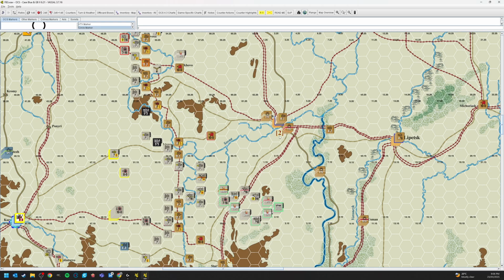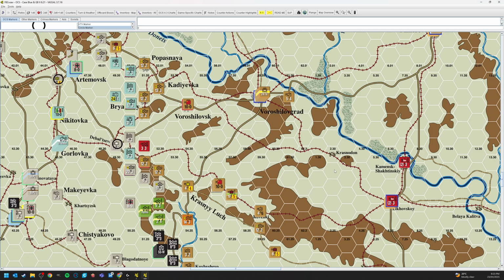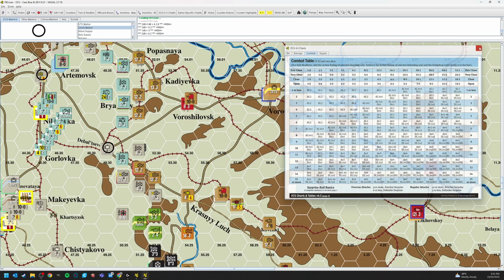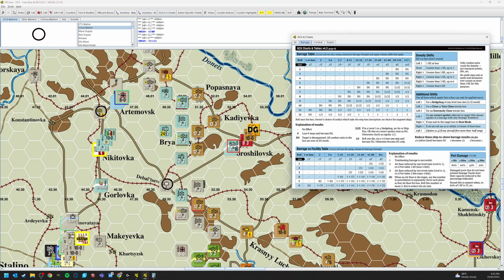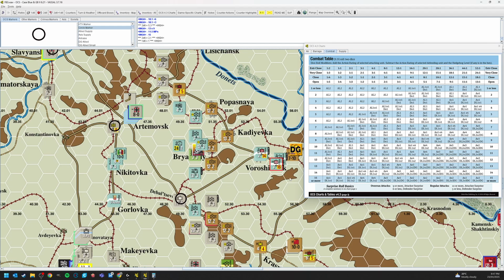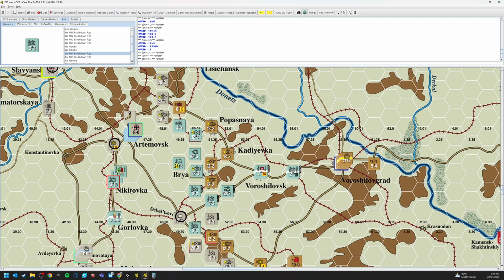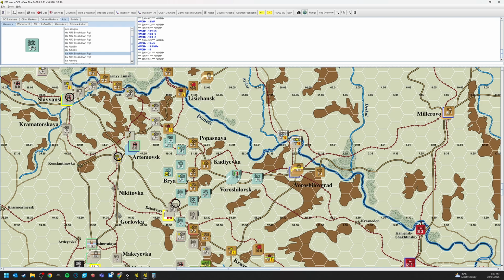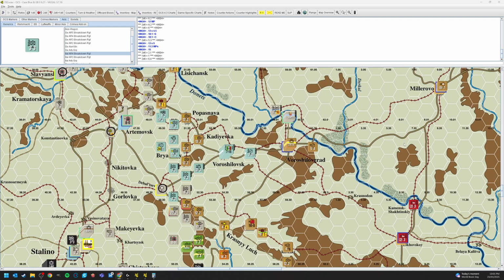[Part 3] Opening moves of OCS: Case Blue. 17th Army and 1st Pz Army attacks! 29 June, 1942.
Scenario: 7.6 June 29, 1942: The German Summer Offensive: Blau I
Series: Operational Combat Series
Title: Case Blue, Guderian's Blitzkrieg II, Enemy at the Gates